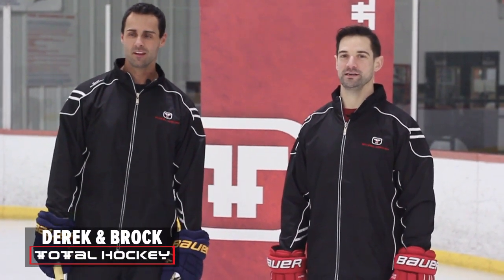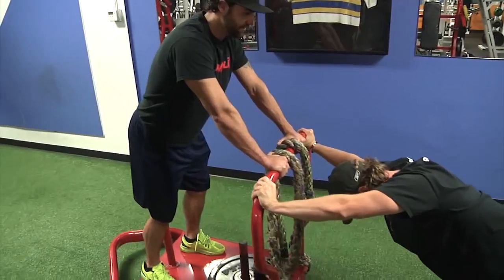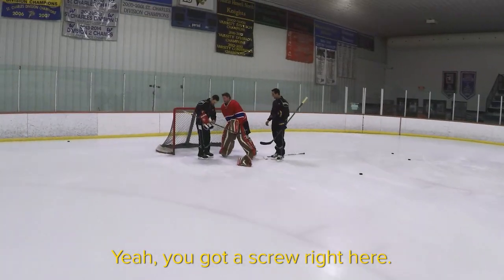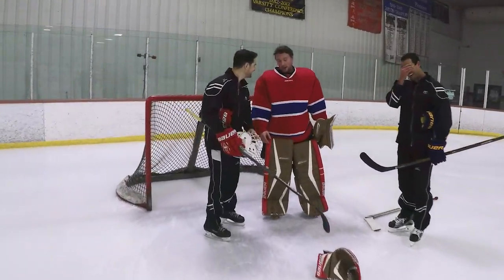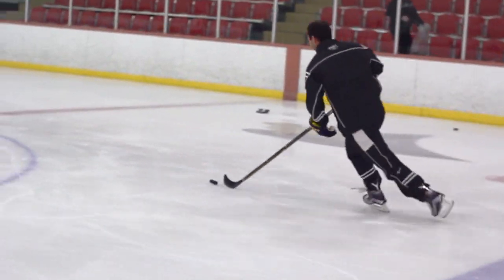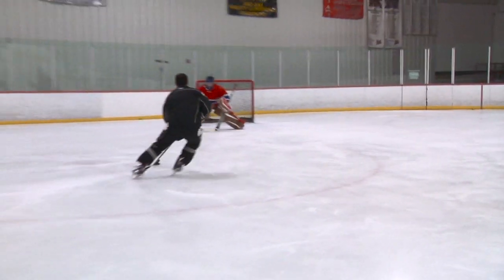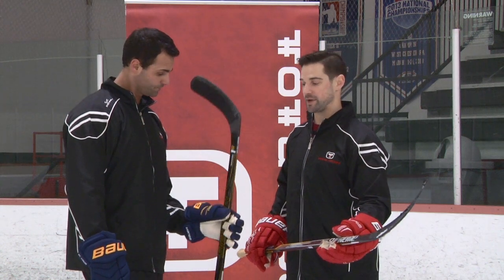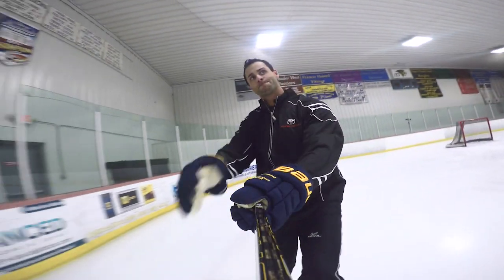Bauer Supreme 1S Stick // On-Ice Review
Bauer's new Supreme 1S will amp up your power.